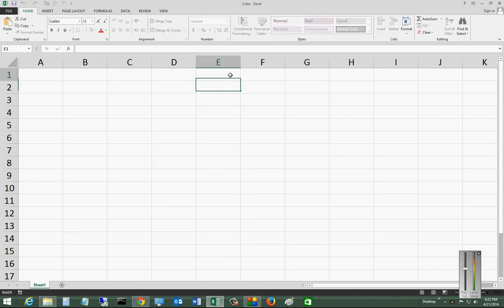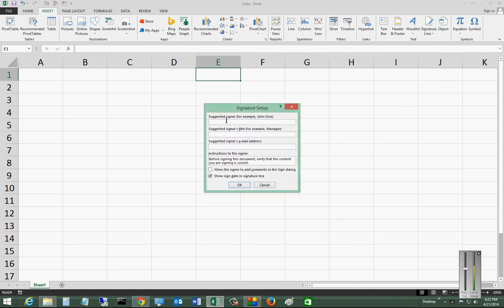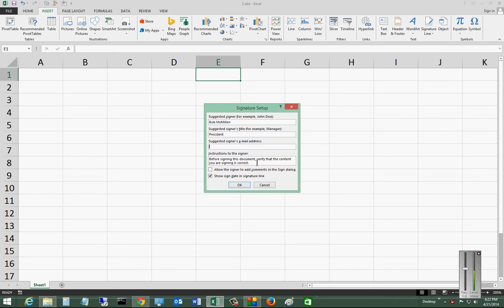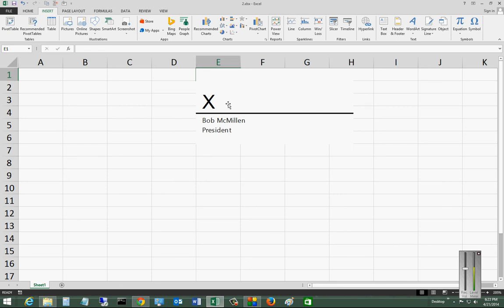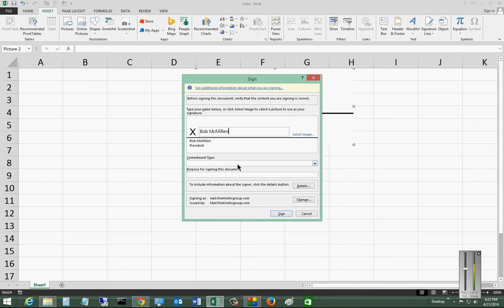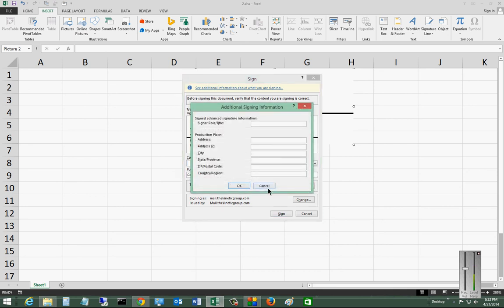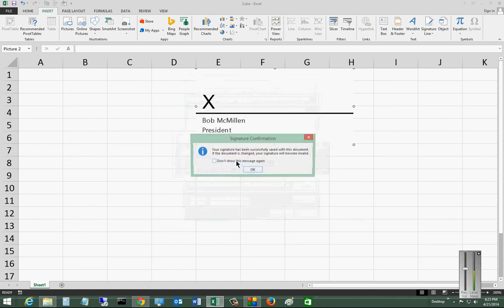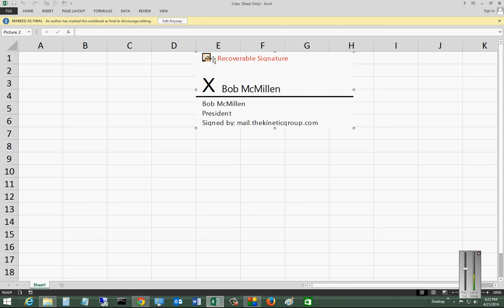How to add a digital signature in Microsoft Excel 2013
Author and talk show host Robert McMillen explains how to add a digital signature in Microsoft Excel 2013